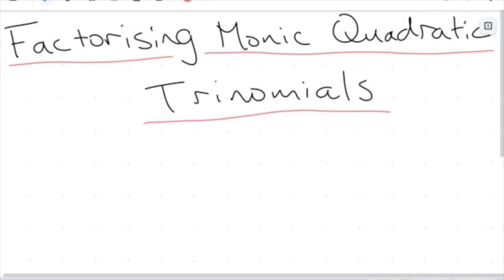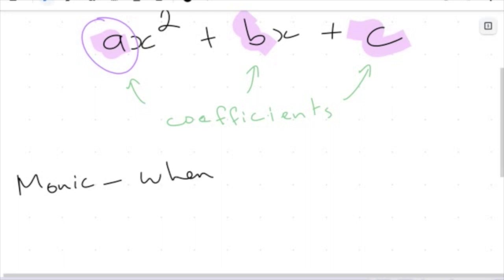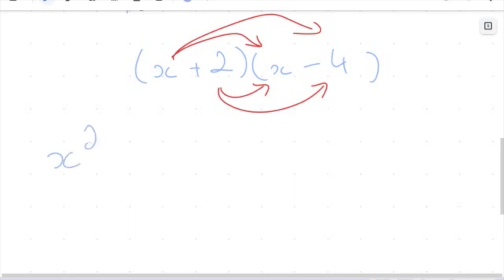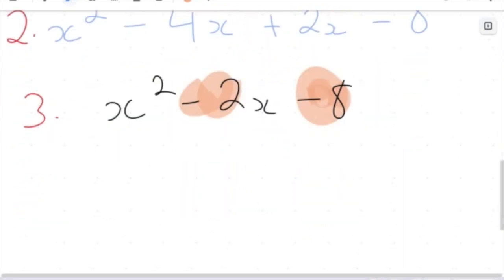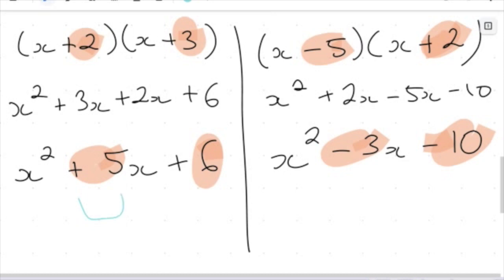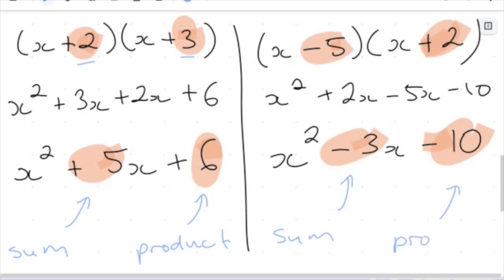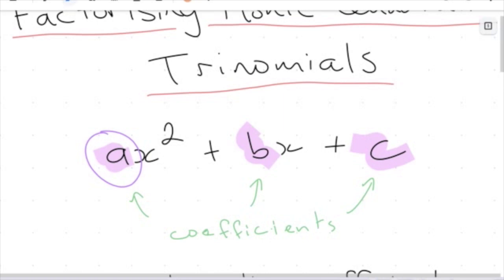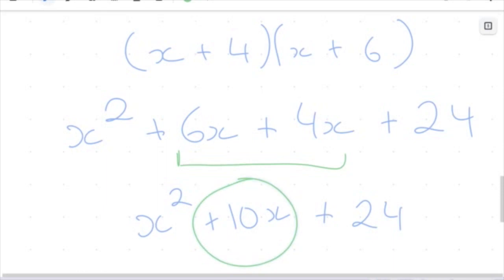Factorising Monic Quadratic Trinomials: Seeing the Pattern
In this video we will look at some patterns that arise when we expand binomial products and use these to determine an approach to factorising quadratic trinomials.